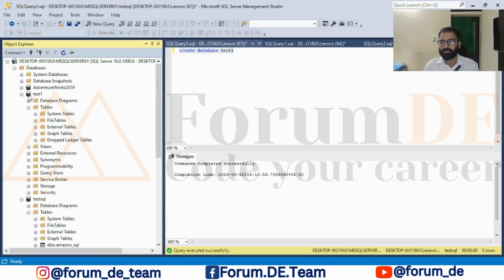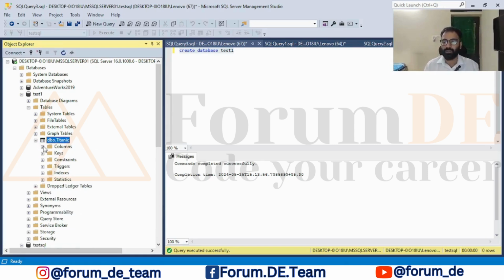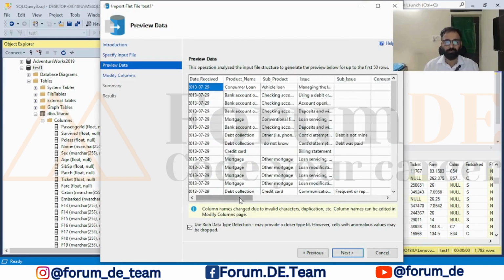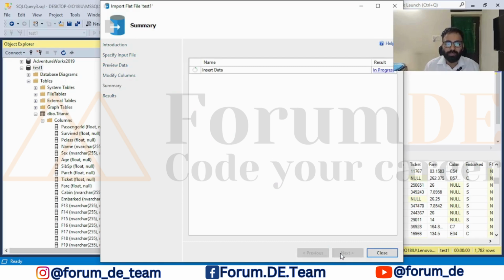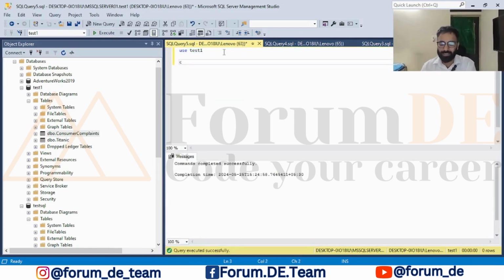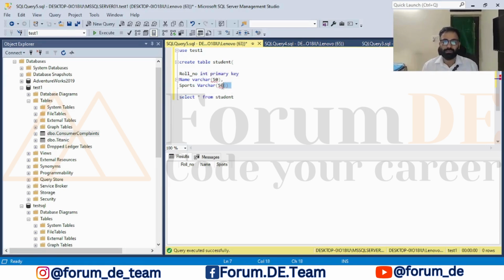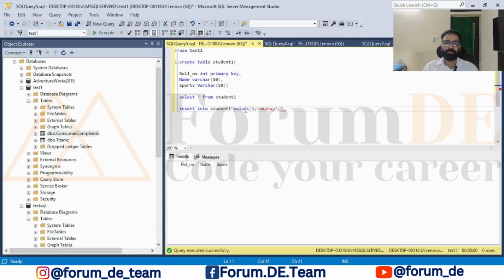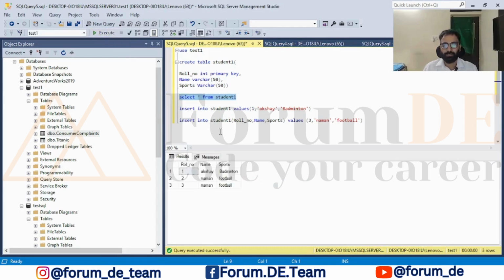Master SSMS: Upload Datasets, Create Tables, & Insert Data Effortlessly! | Mr. Akshay Kaushal.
Description:
Welcome to our step-by-step tutorial on how to upload datasets, create tables, and insert data into SQL tables effortlessly using SQL Server Management Studio (SSMS)! 🚀 Whether you're new to SQL or looking to enhance your database management skills, this video covers everything you need to know.

🔹 In This Video:

Introduction: Overview of SQL and the benefits of using SSMS for database management.
Dataset Preparation: Tips for formatting and preparing your dataset for upload.
Creating Tables: Detailed guide on creating tables in SSMS.
Uploading the Dataset: Step-by-step instructions for importing your dataset into SQL tables.
Inserting Data: Learn how to insert data into your SQL tables seamlessly.
Validation and Troubleshooting: Ensure your data is uploaded correctly and troubleshoot common issues.
🔹 Key Takeaways:

Master the basics of table creation and data insertion in SQL using SSMS.
Gain practical skills for efficient database management.
Learn tips and tricks for working with datasets in SQL.